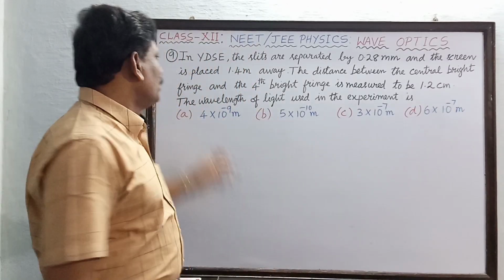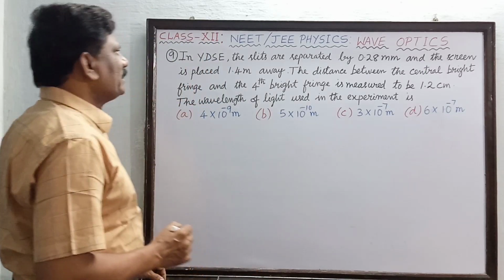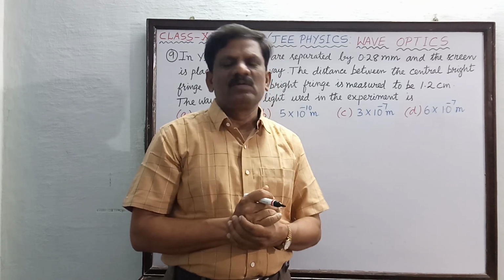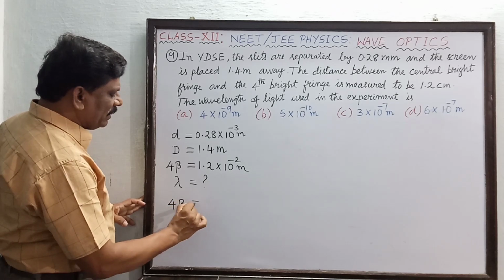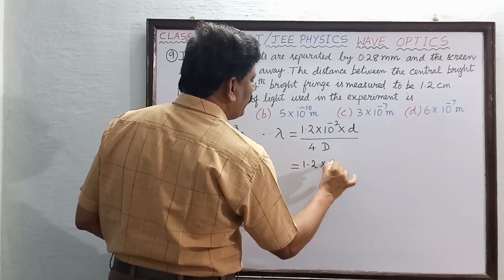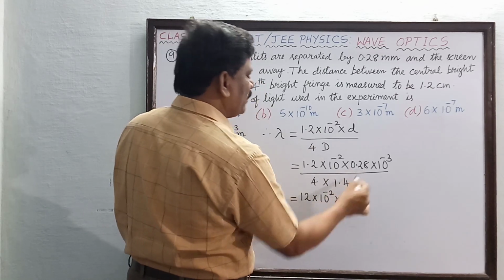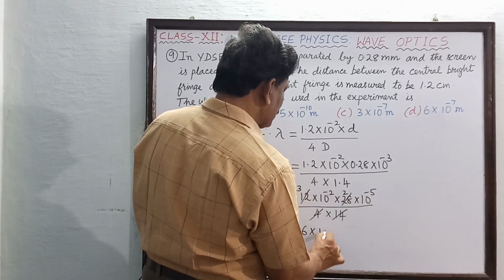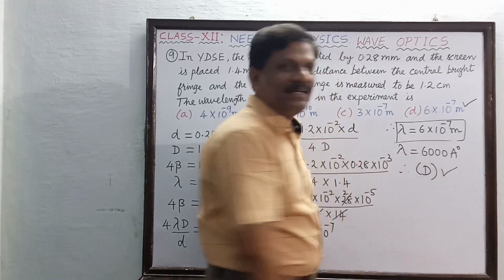CLASS-XII: PHYSICS: WAVE OPTICS: PROBLEM-9